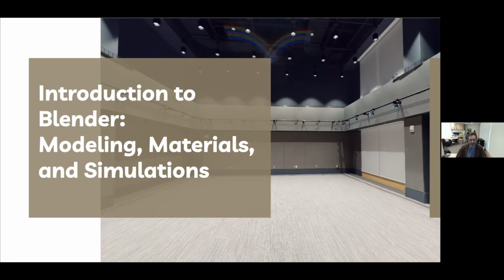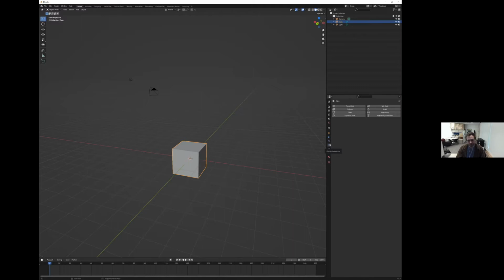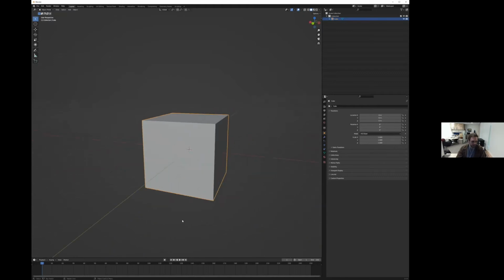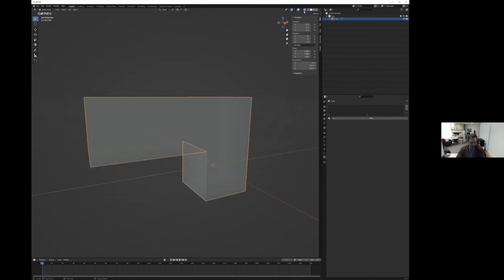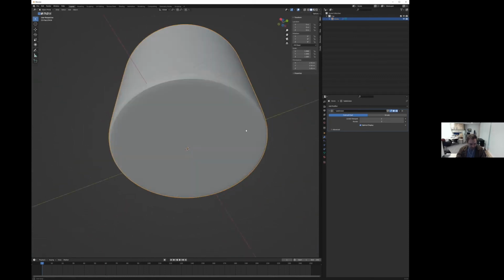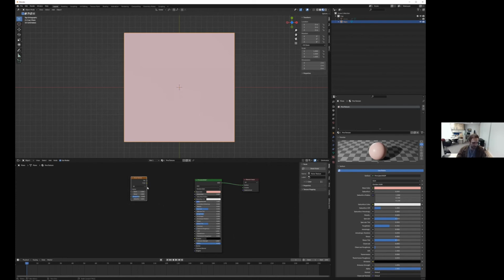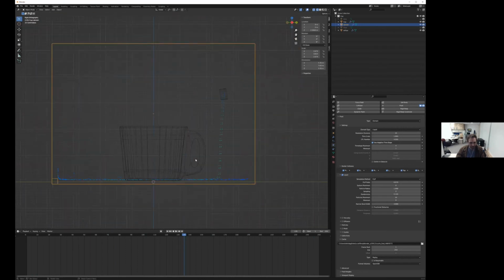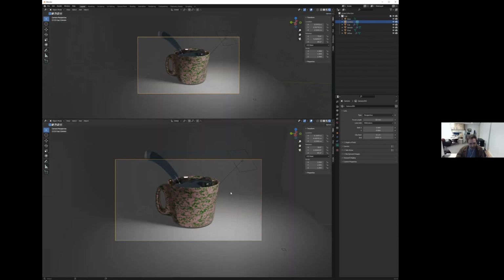Introduction to Blender: Modeling, materials, and simulations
This introductory class was taught by Talis Reks, Technologist at the MIT.nano Immersion Lab, during MIT's Independent Activities Period (IAP) in January 2022. The class provided a basic overview of the Blender software. During the two hour session, Reks introduced 3D modeling, materials, and simulations in Blender, and led attendees in creating their own 3D creations.

This session was designed to give students the resources and skills to create their own 3D models that can be applied to game design, architecture, simulations, animations and more.